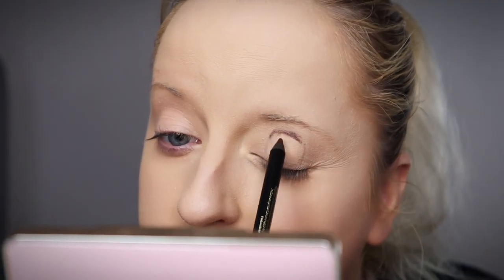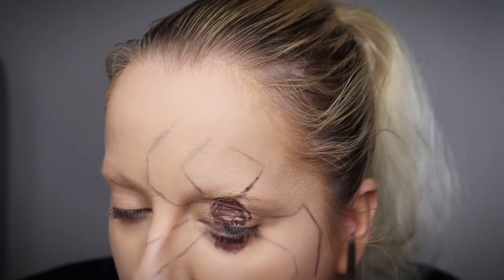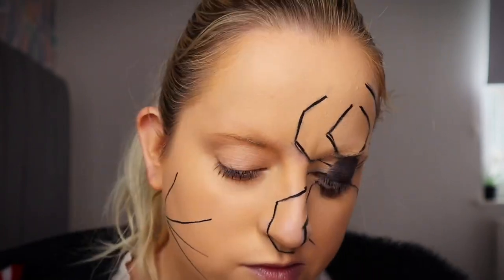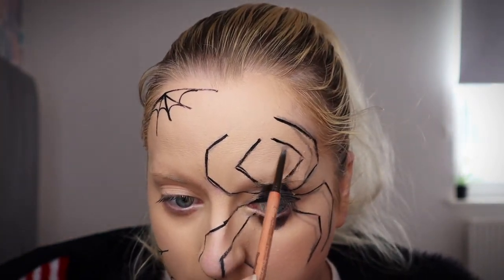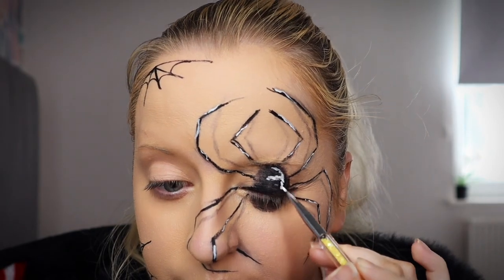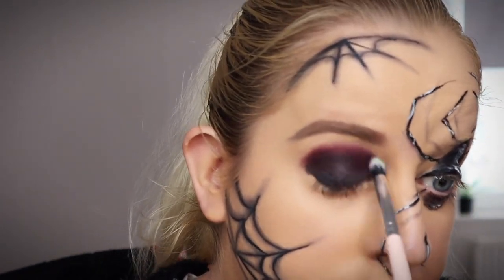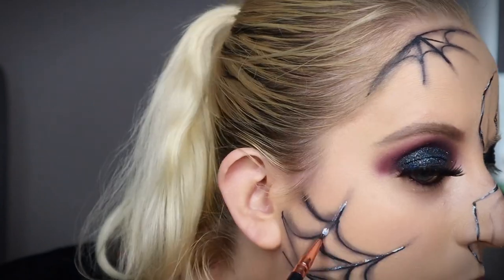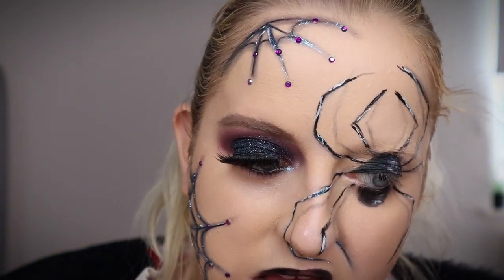Creepy Spider Halloween Makeup Tutorial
Todays look is this spider with webs look 👀
Products used - Black Eyeliner/ Black Face Paint snazaroo
- White Face Paint by snazaroo
- Bperfect Glitter liner - Shade Ice castle
- Lashes - Doll Beauty DW12
- Glitter Pigment- Lindsay douglas pigment Project X
- Foundation - Nars Radiant Longwear Fiji